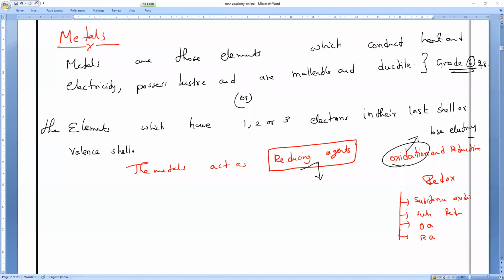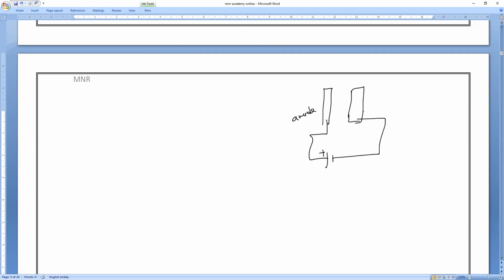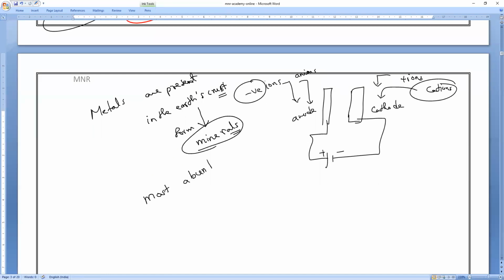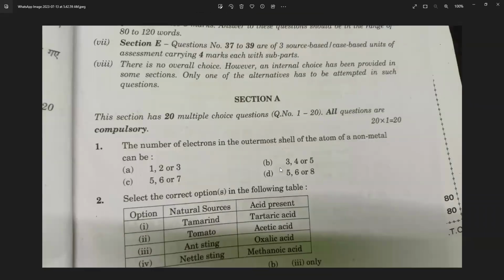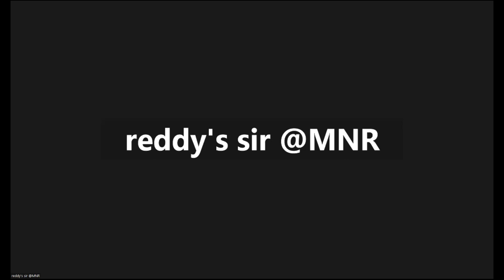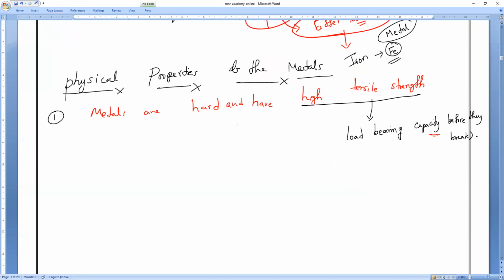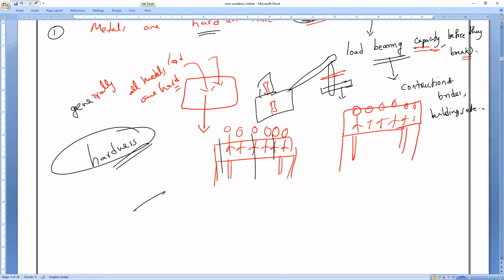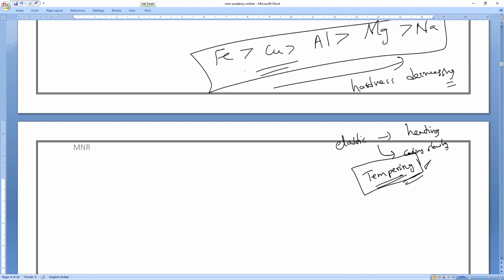Introduction to Metals and Non-metals/ CBSE CLASS 10 CHEMISTRY CHAPTER-3 / BOARD EXAMS 2024 PART-2